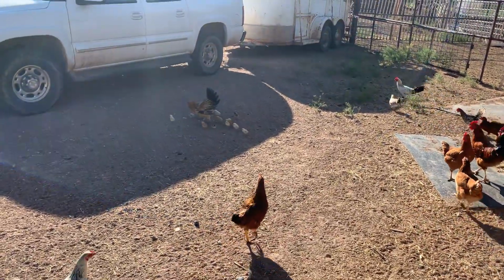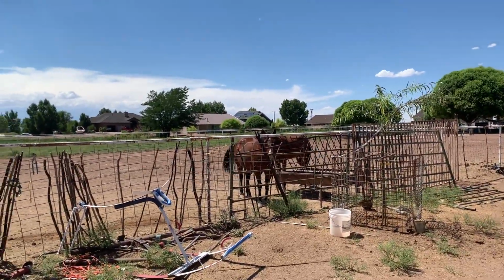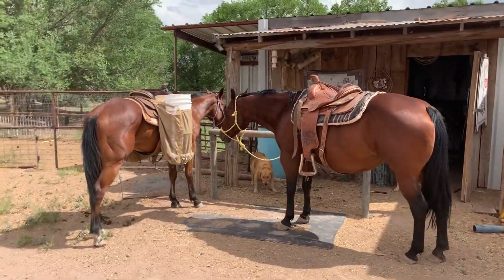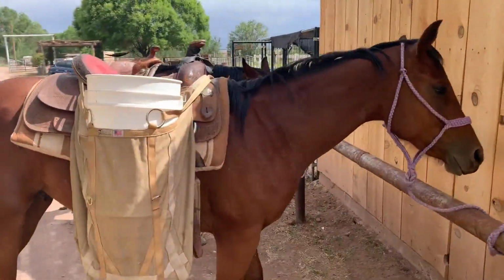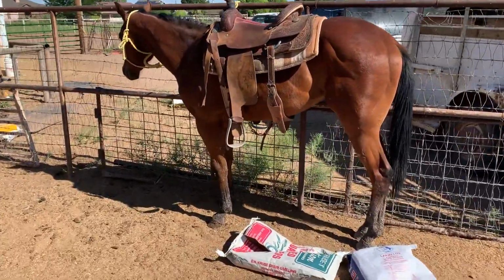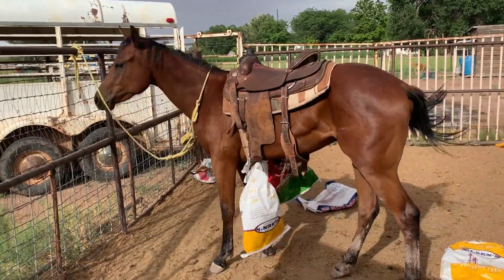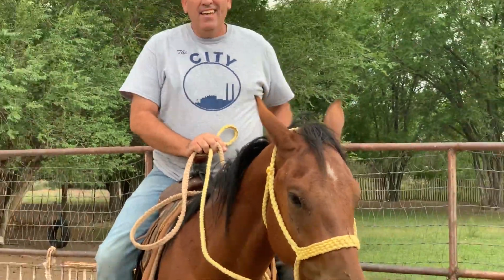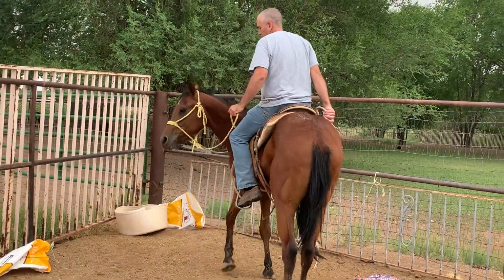DESENSITIZING YOUR HORSE to SPOOKY OBJECTS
In today's video you will see Alan take our horse Dusty through a series of steps to help desensitize him.  Desensiting your horse to spooky objects is vital in helping make a great horse and prior to the first ride.  When do you think Alan will ride Dusty for the first time?  Todays video also shows a great tip on how to teach a horse to load in a trailer!